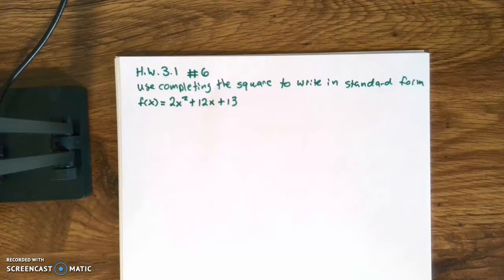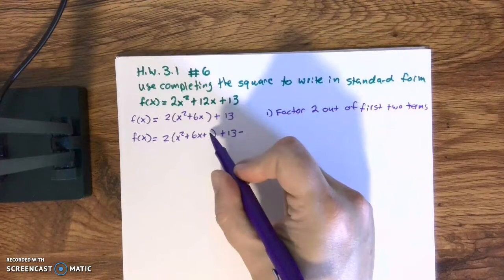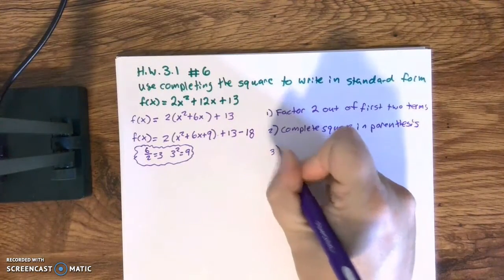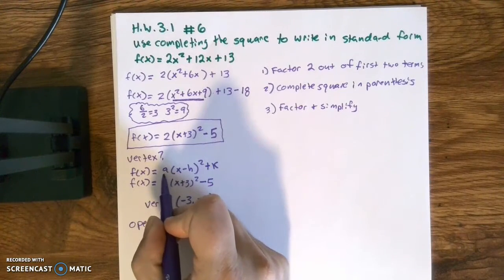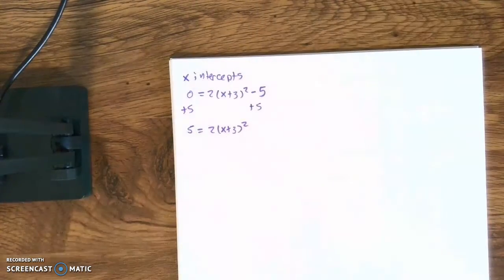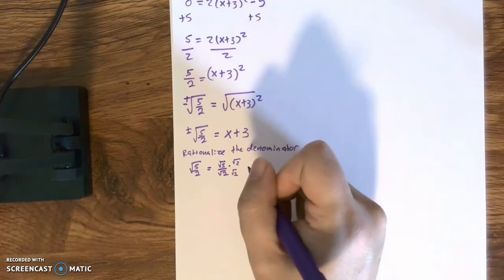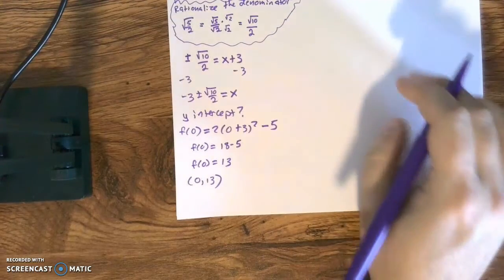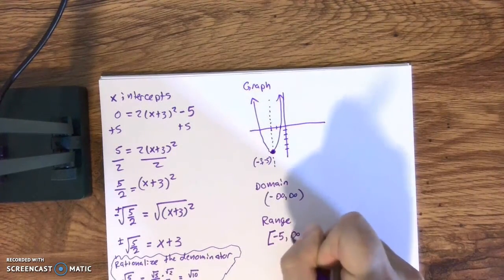MAT 121 3.1 #6